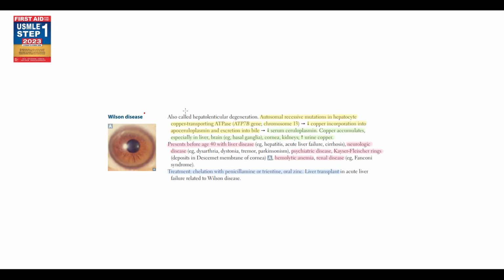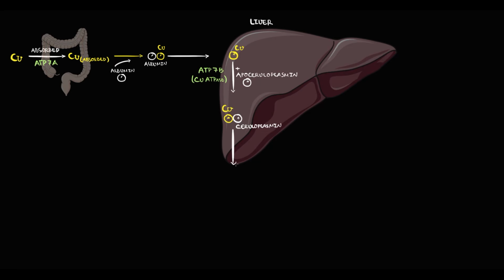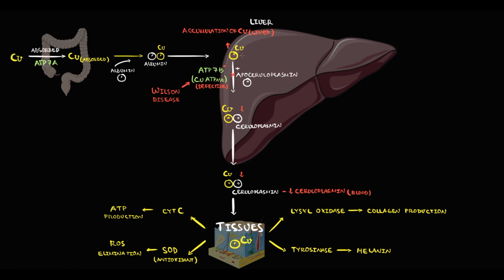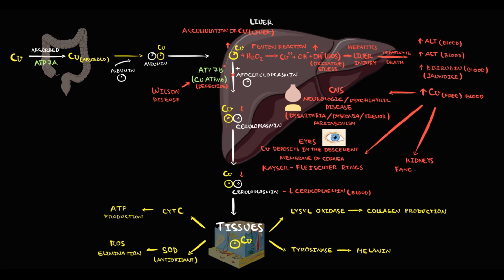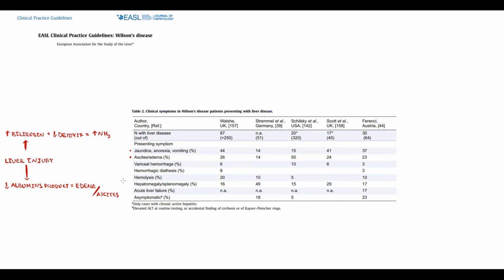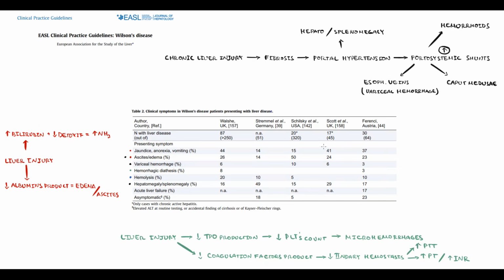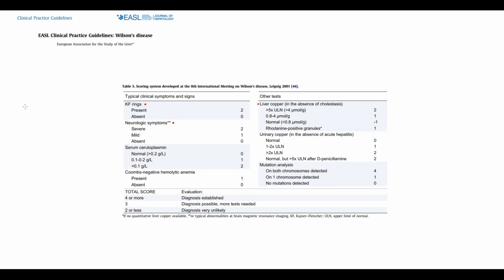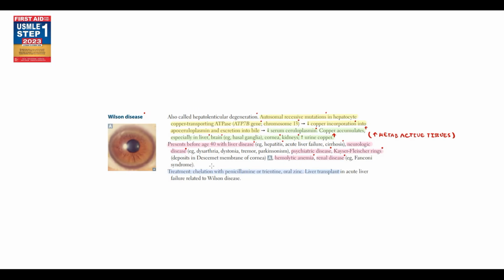Wilson Disease EXPLAINED: Pathogenesis, Symptoms & Treatment (USMLE High-Yield)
🧬 Wilson Disease: Pathogenesis, Symptoms & Treatment Explained
Wilson Disease is a genetic disorder of copper metabolism, leading to toxic accumulation of copper in the liver, brain, and other organs. But how does this happen, and how can it be treated? This video provides a high-yield breakdown of Wilson Disease’s pathogenesis, clinical symptoms, diagnostic criteria, and treatment, perfect for medical students, USMLE prep, and healthcare professionals.

What You’ll Learn in This Video:
✔️ Pathogenesis of Wilson Disease: ATP7B gene mutation & impaired copper excretion
✔️ Why does copper accumulate? Mechanism of hepatic & neurological toxicity
✔️ Clinical symptoms: Hepatic failure, Kayser-Fleischer rings, neurological & psychiatric signs
✔️ Diagnostic criteria: Serum ceruloplasmin, 24-hour urine copper, liver biopsy
✔️ Treatment options: Zinc therapy, Copper chelation (Penicillamine, Trientine), Liver transplant

⏰ Timestamps for Easy Navigation:
0:00 What is Wilson disease
1:37 The pathway of Copper (Cu) in the body
4:28 The pathogenesis of Wilson disease
7:42 The most common symptoms of Liver injury (guideline)
11:26 Blood analysis of a patient with Wilson disease
12:21 Diagnostic methods in Wilson disease (guideline)
13:19 How to make a diagnosis (scoring system)
14:29 Review and Treatment

💡 Engage With Us:
Question for You: Have you encountered Wilson Disease in clinical practice? What was the presenting symptom?